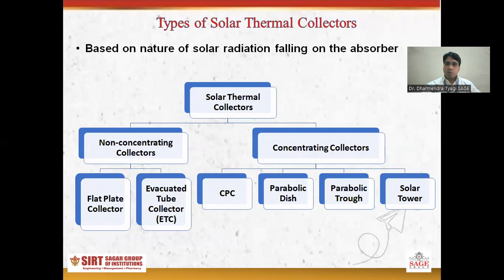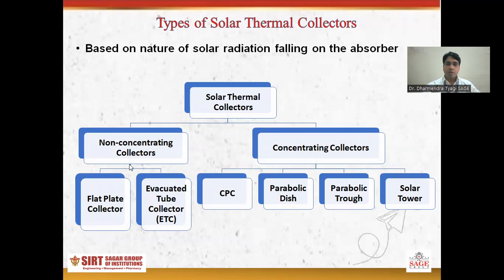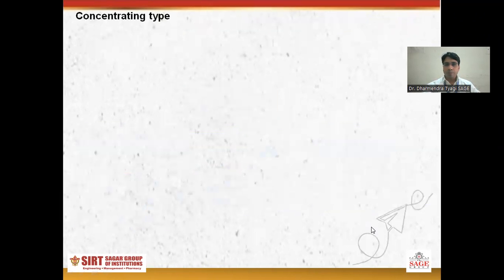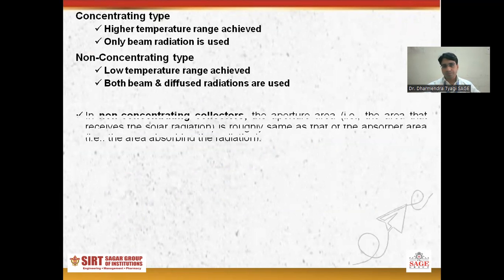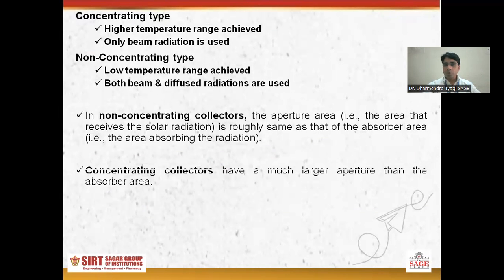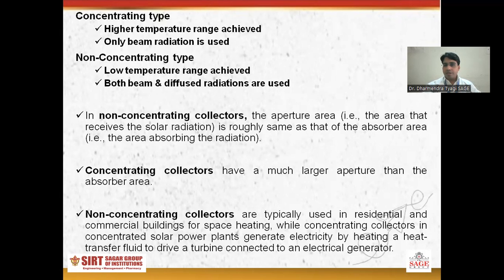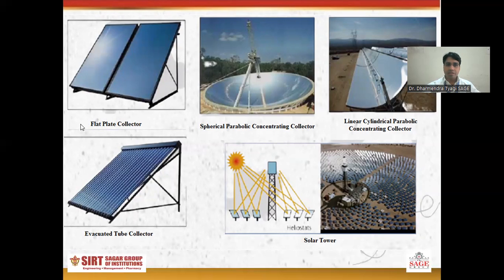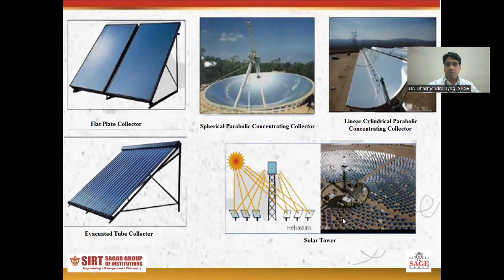Solar Thermal Collectors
Solar Thermal Collectors by Dr. Dharmendra Tyagi SIRT Bhopal